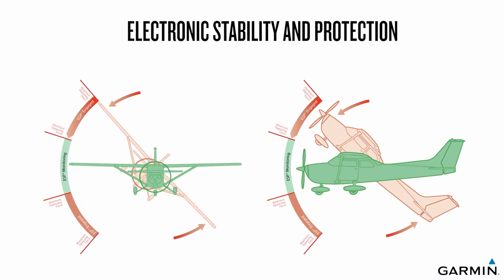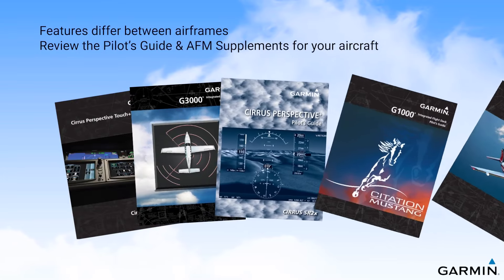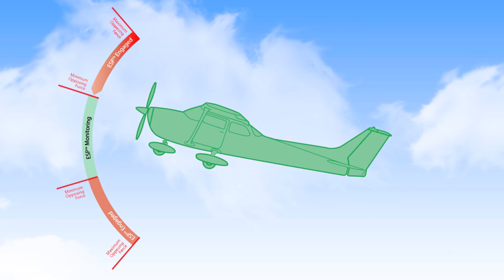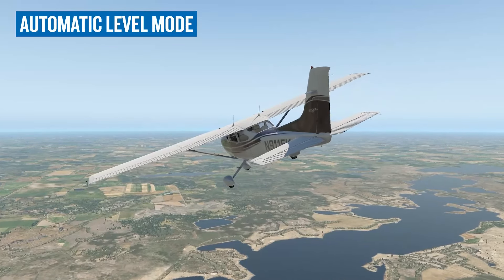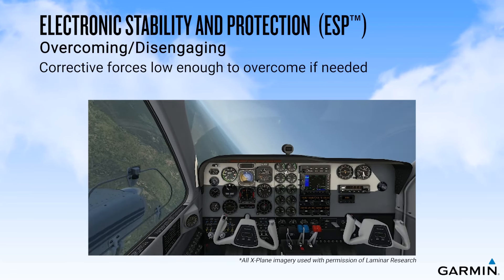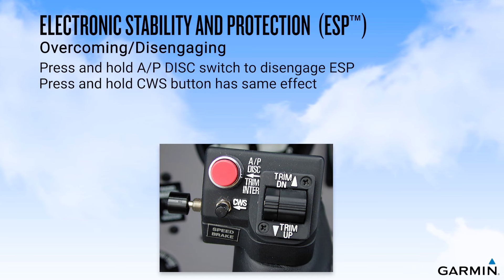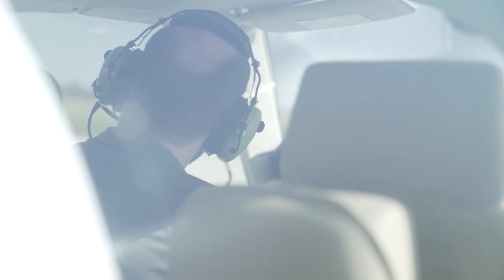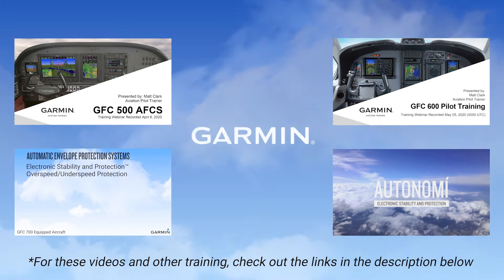Understanding Garmin Electronic Stability and Protection (ESP™)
What is Electronic Stability and Protection (ESP)? In this video, we explain how ESP helps pilots maintain the airplane within predetermined operating limits while hand flying. Discover how ESP monitors for events that are out of the normal operational envelope and applies corrective force to the flight controls, intuitively guiding the pilot back to recommended flight attitudes.
GFC™ 500 Autopilot Essentials eLearning Course ($):